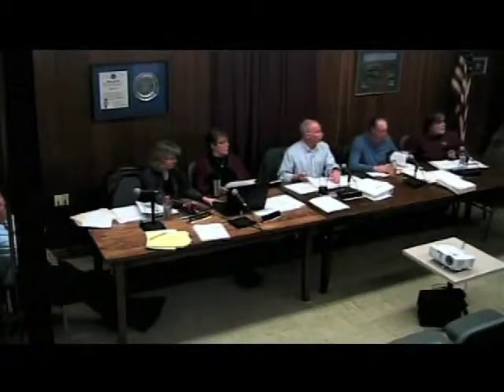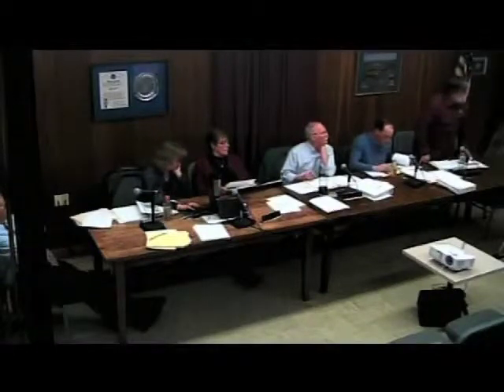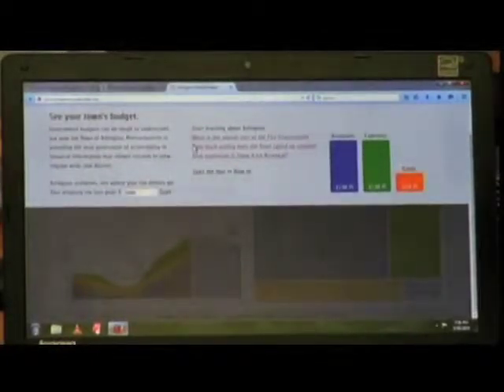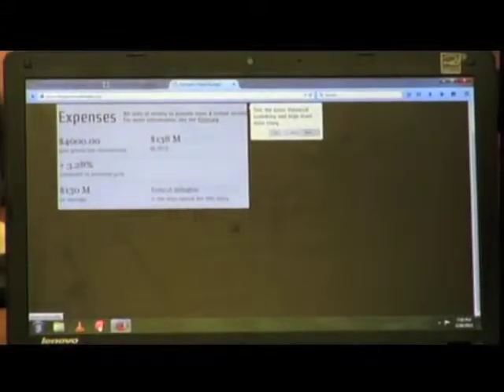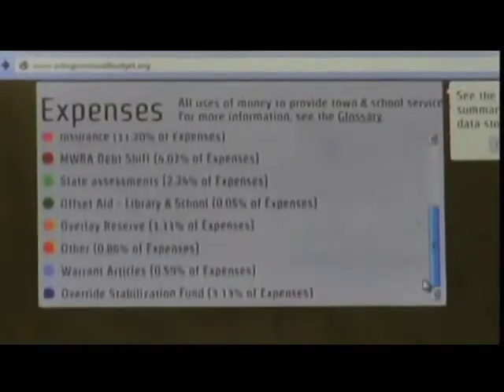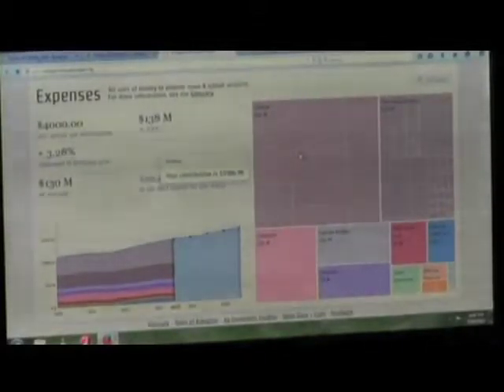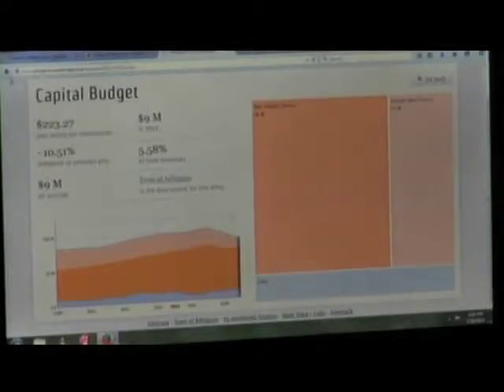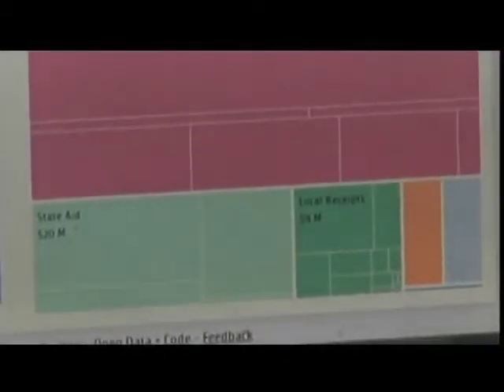Visual Budget Software Presentation